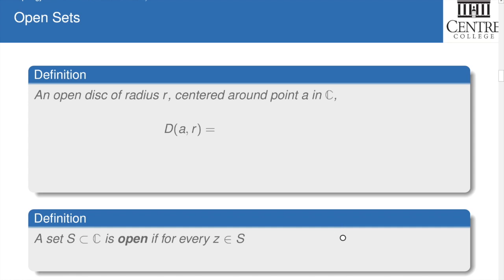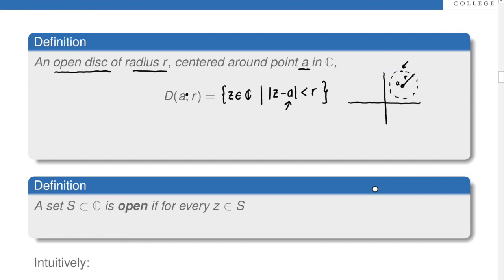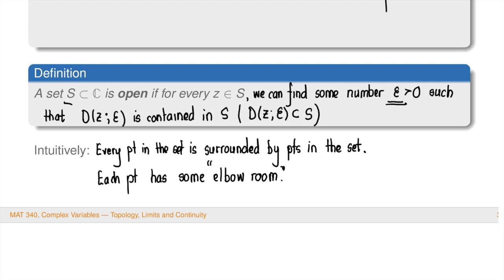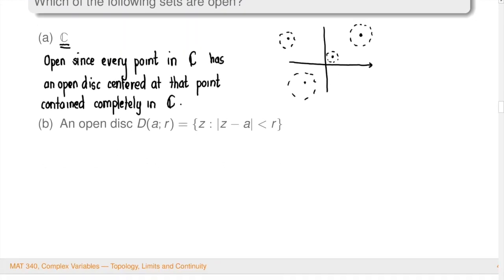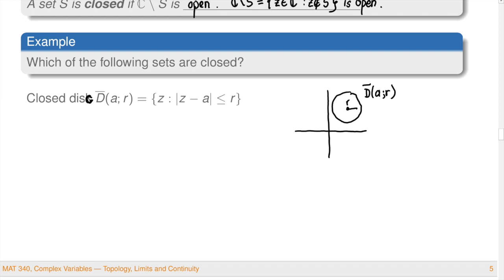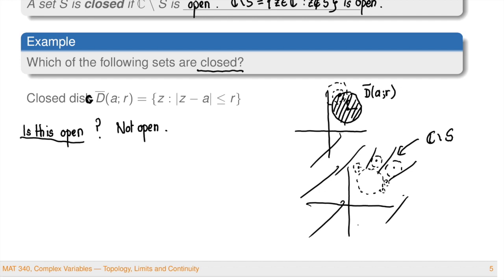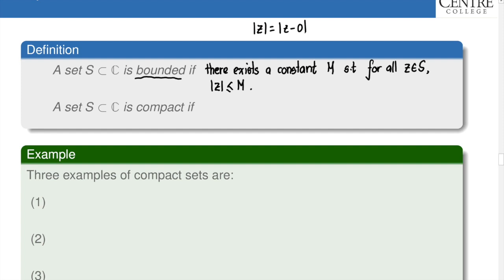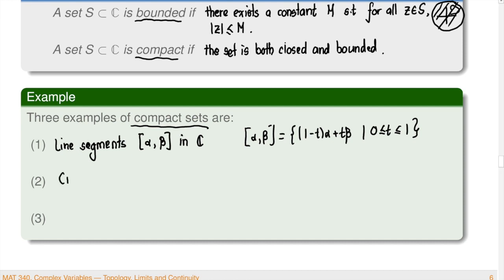Class 05 - Video 1 -Topology